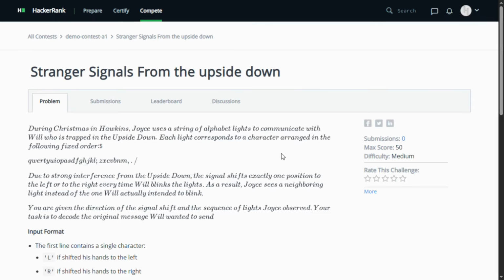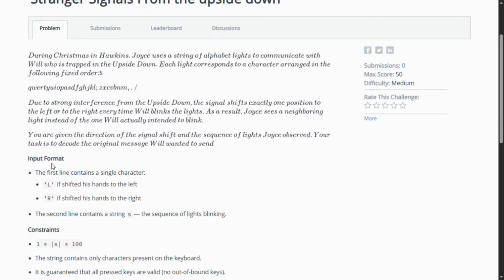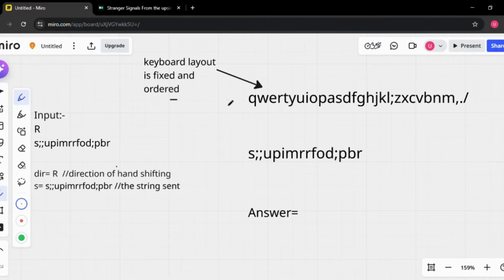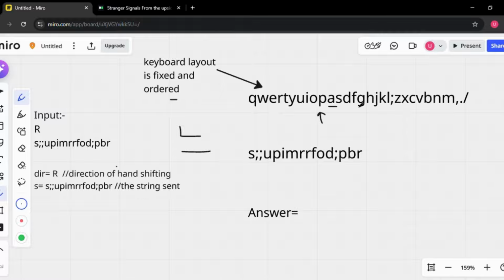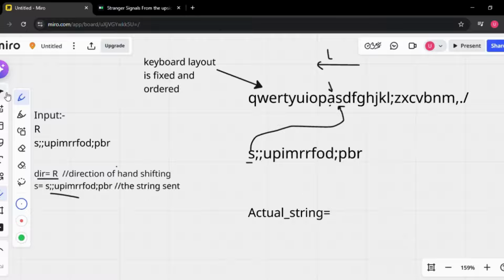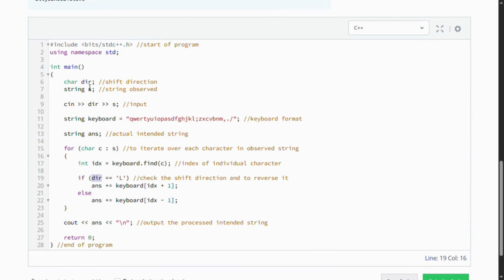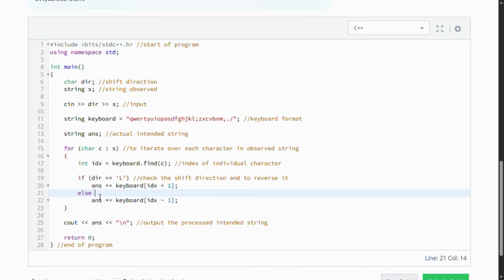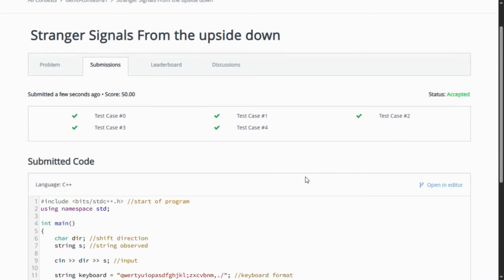Stranger Signals From the Upside Down || TE/TT Batch 2027 Coding Test 1